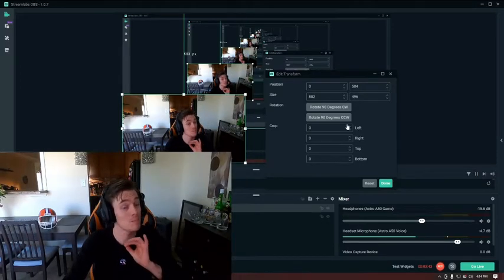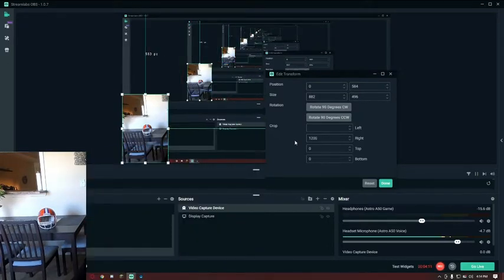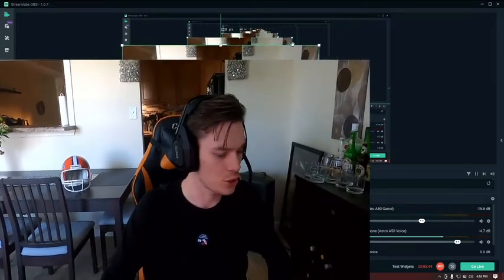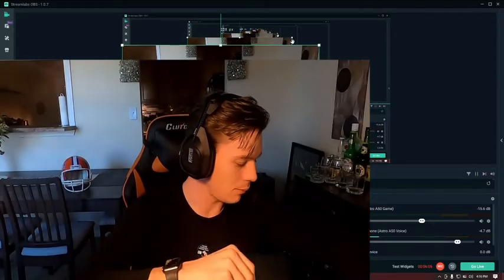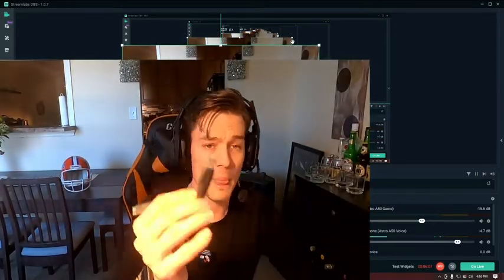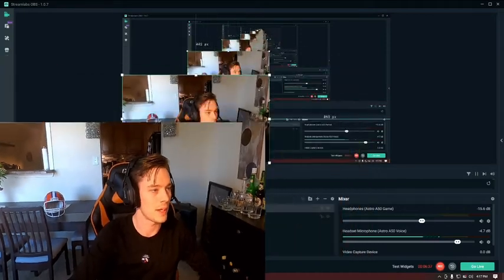How to use a GOPRO as webcam with Streamlabs OBS